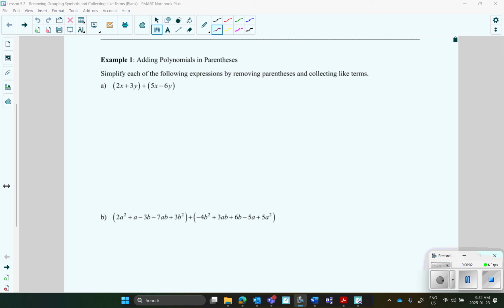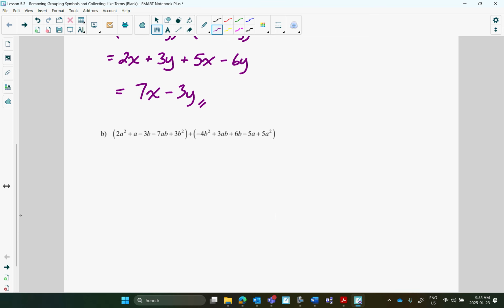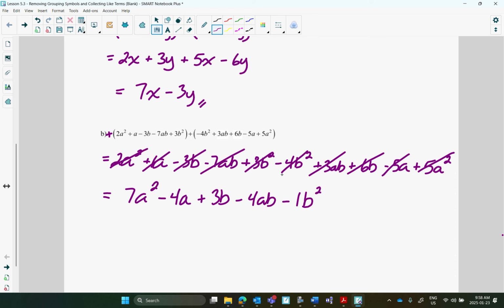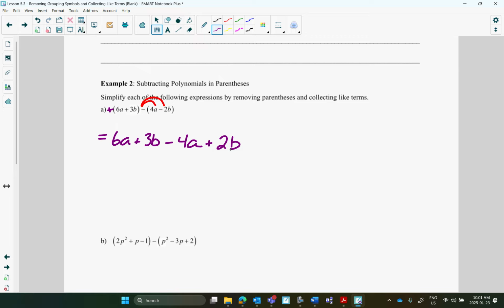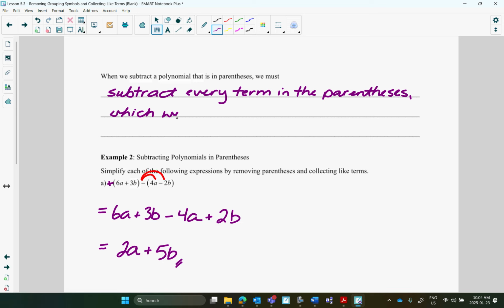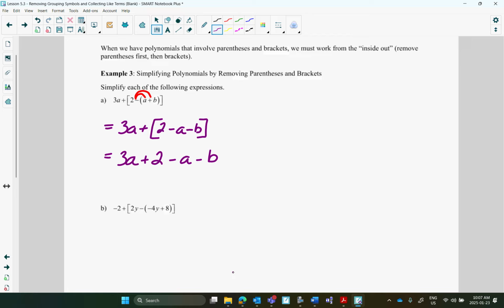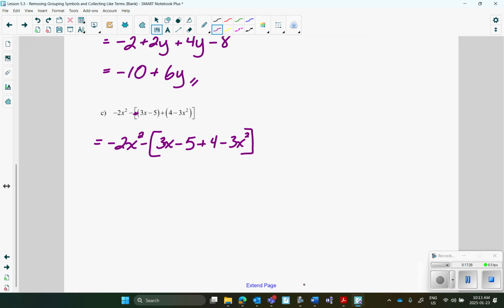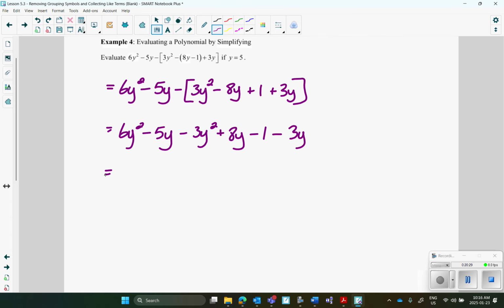Lesson 5.3: Removing Grouping Symbols and Collecting Like Terms (Video Lesson)